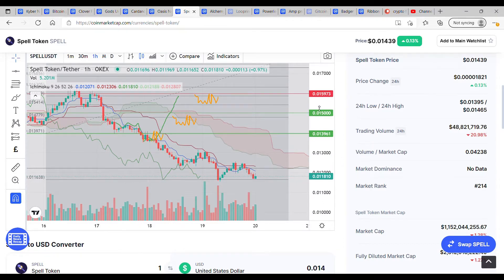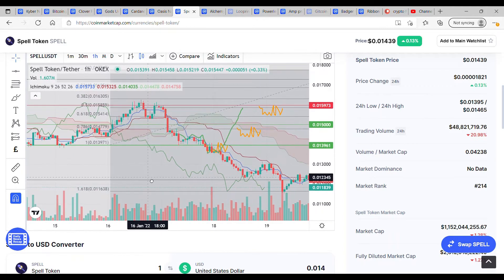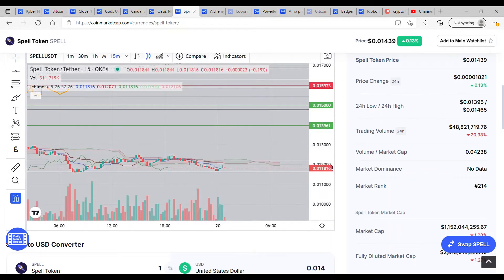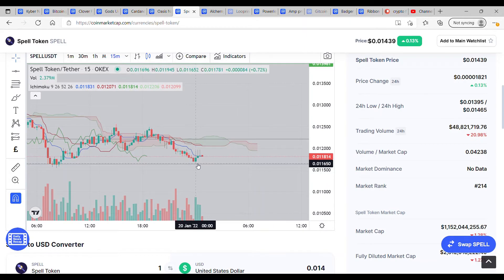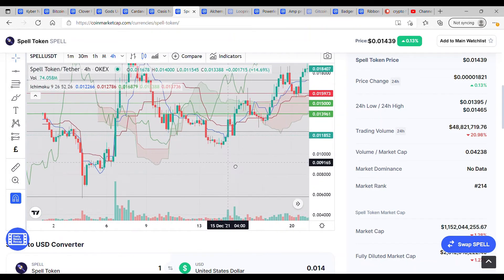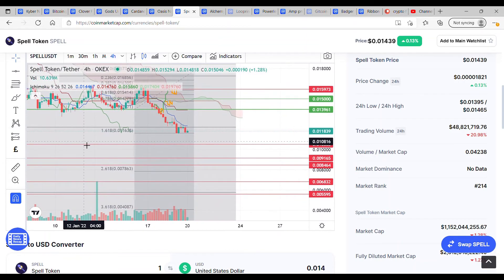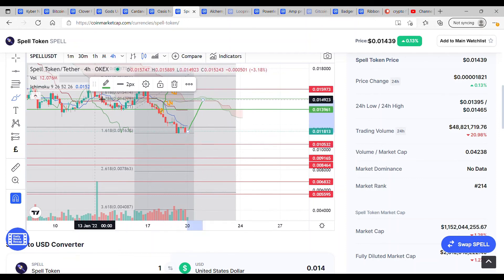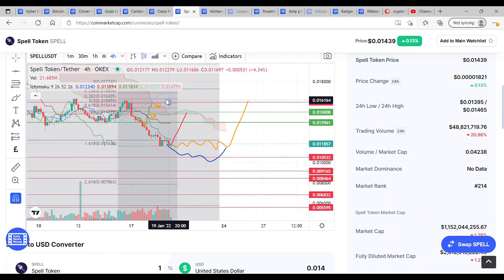SPELL MIM Abracadabra - Finance Token - Technical Analysis, Review & Price Prediction - Crypto Coin